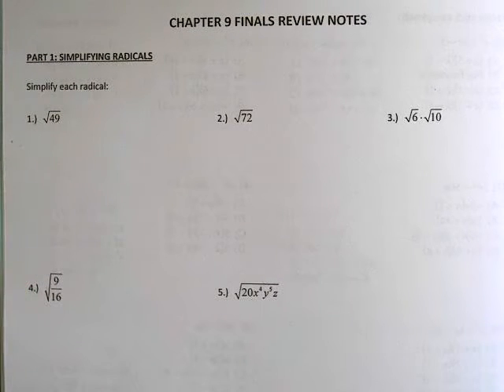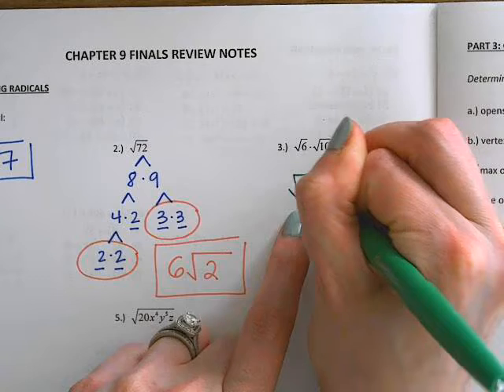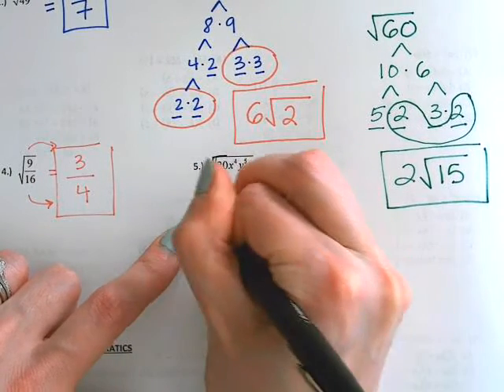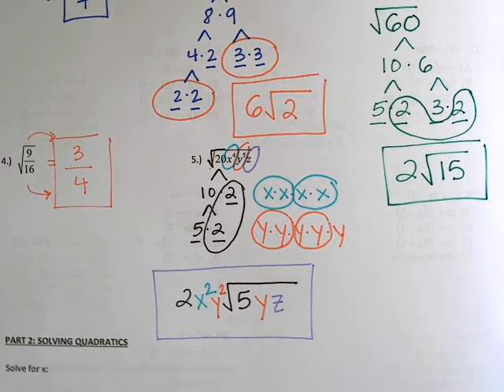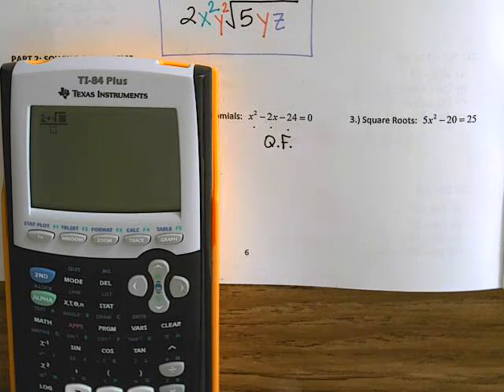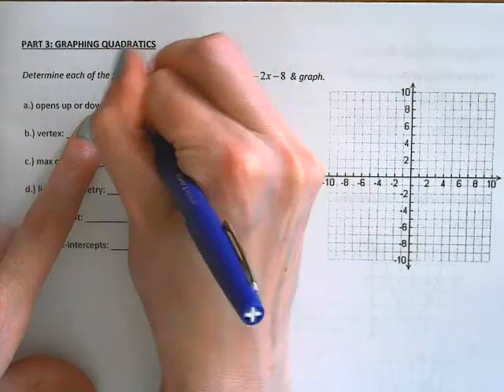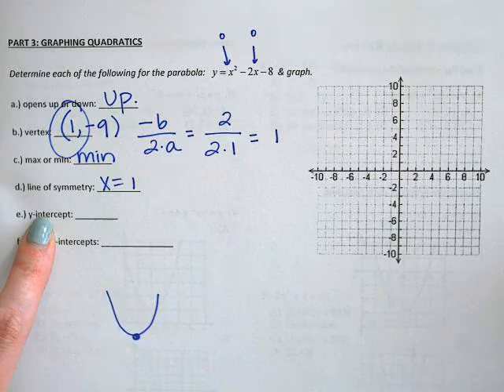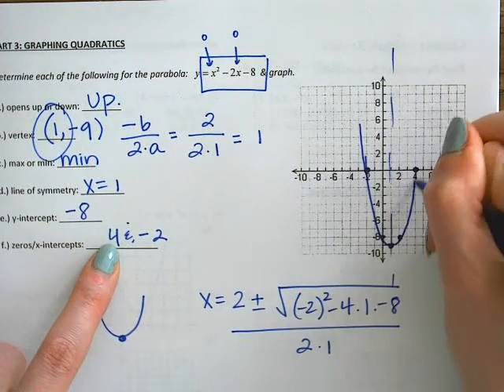Ch9 Finals Review Video